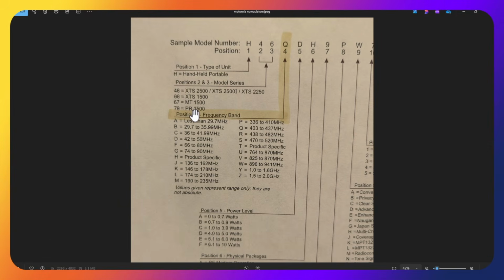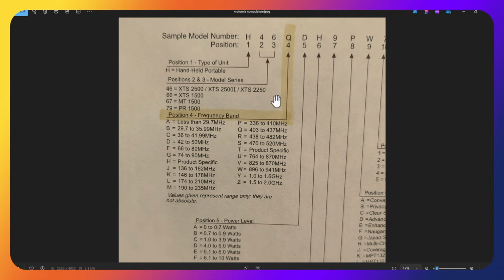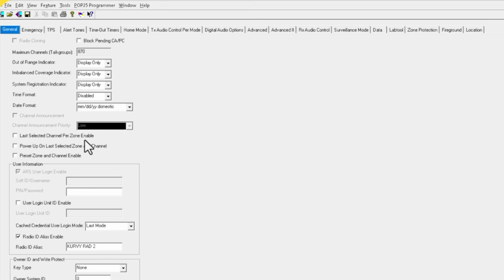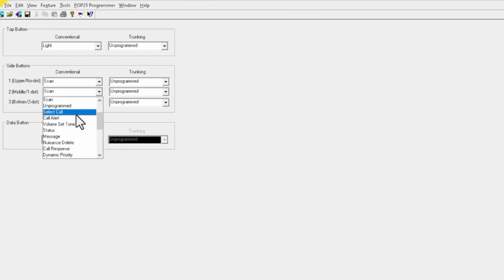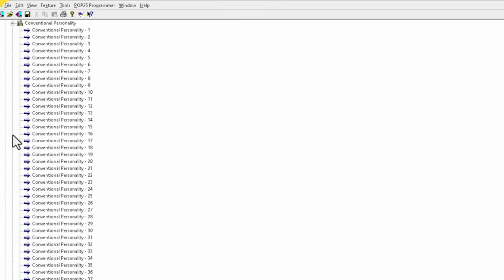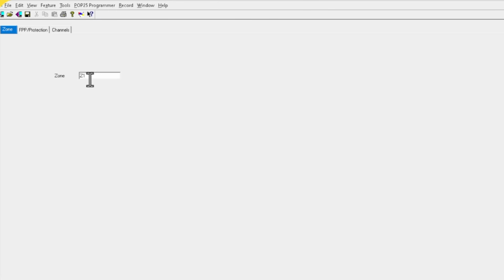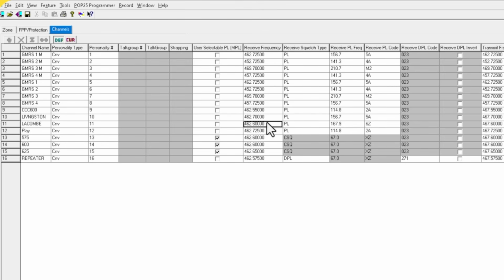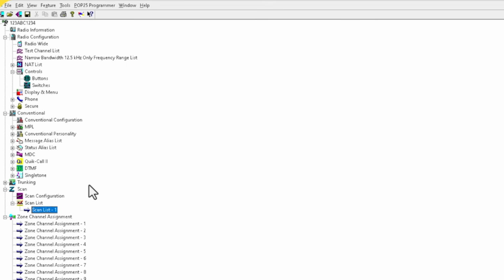Programming the Astro 25 XTS2500/XTS5000 — Basic Analog Setup Guide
Learn how to program basic analog conventional channels into the Motorola Astro 25 XTS2500 / XTS5000 radios.
I walk through the simple steps needed to get these radios on the air using CPS, including adding channels, setting PL tones, and saving your codeplug.

Whether you’re running GMRS, ham radio, or public safety retro gear, this quick guide will get your Astro 25 series radio up and talking fast.

00:00:00- INTRO TO XTS LINE
02:25:00- THE DIFFERENCES BETWEEN XTS3000 XTS5000
13:14:00- PROGRAMMING THE XTS USING CPS